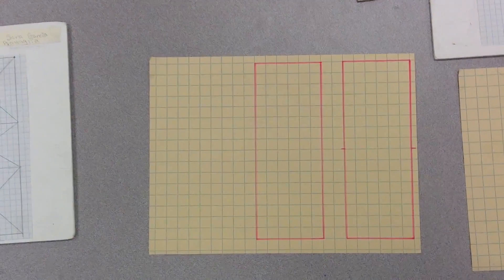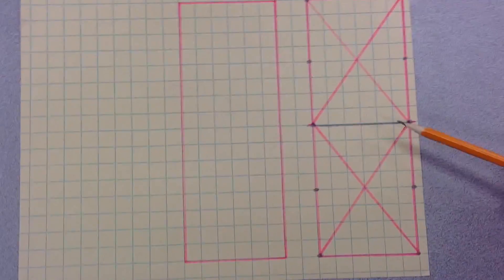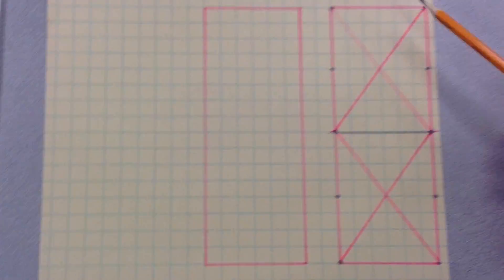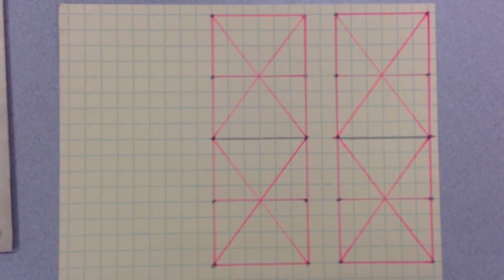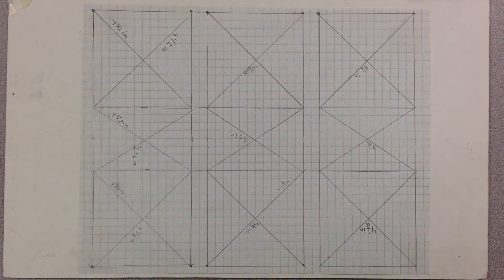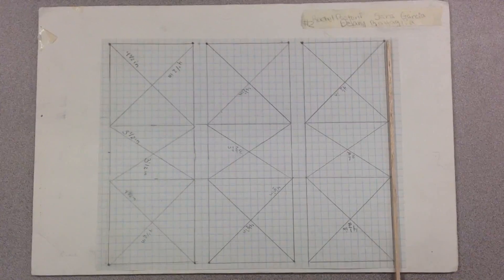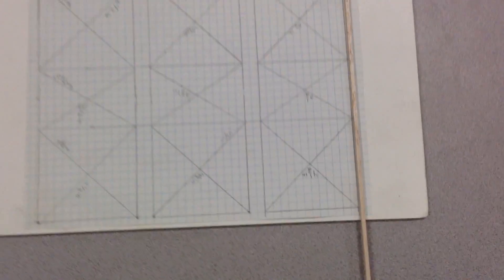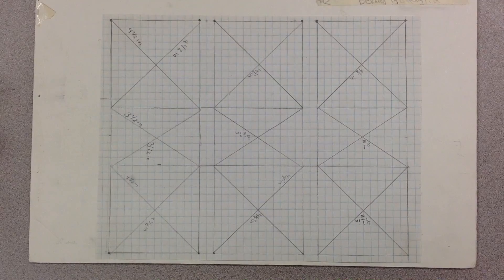Balsa Tower Designing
Day one of balsa tower designing. I quickly show how it is important to keep a symmetrical, balanced deign while constructing an 8" tall tower design.